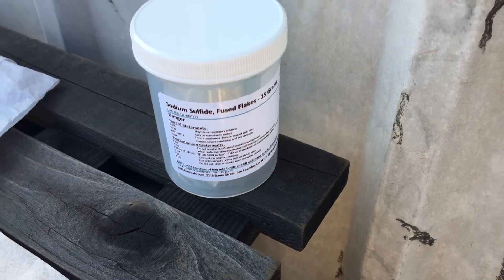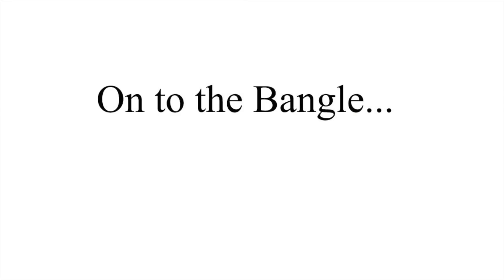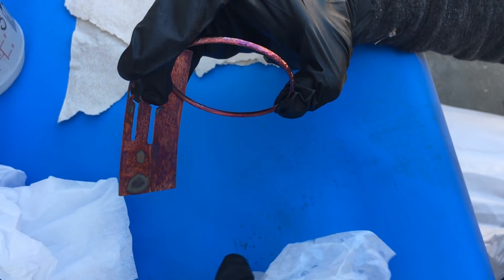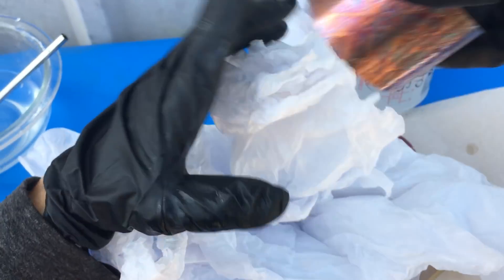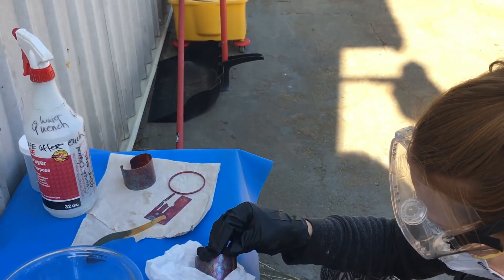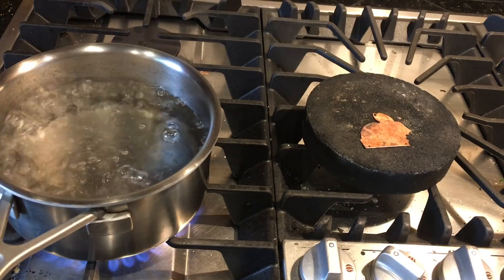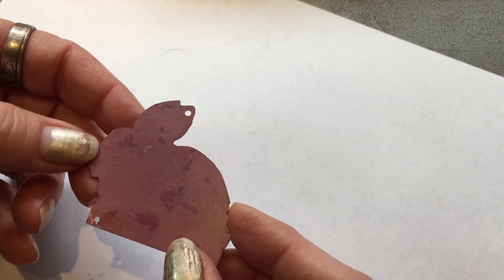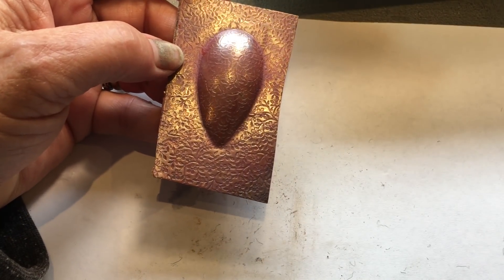Red Patinas for Copper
This video is about creating red colors on copper using sodium sulfide and hot water and heat.

Join Hana, Briona and I while we experiment with sodium sulfate.  Then join me, while I experiment with a heat treatment for copper.

Both videos demonstrate methods for creating red colors on copper!

If using the sodium sulfide, please take all safety precautions!

I would think but haven't tried it, that rinsing the sodium sulfide, after immersion, would stop the process.  Maybe have a bowl of water handy.

Link to Patina: 300+ Coloration Effects...

Tissue paper

Waterproof Apron:

Gloves:
Nitrile, Chemical Resistant Gloves (med.)
Latex, Chemical Resistant Gloves (med.)

Respirator - according to EScience Labs a respirator may not be required, depending on conditions of use.  I would take your coloring outside and wear a mask like this